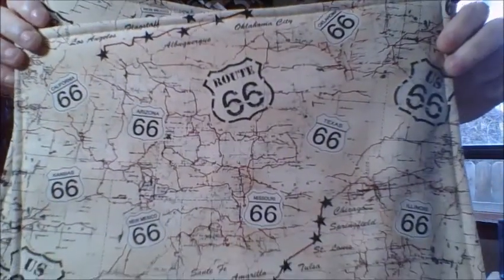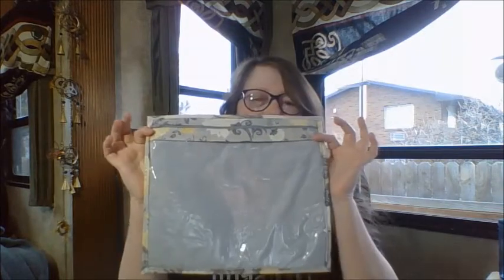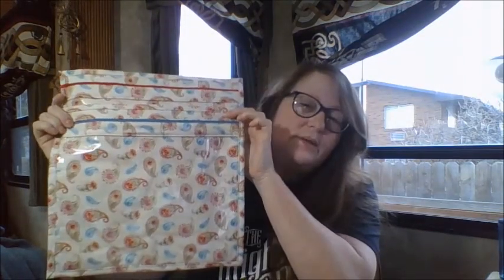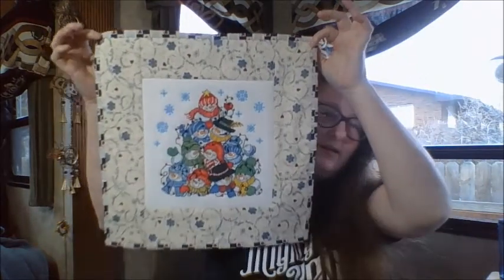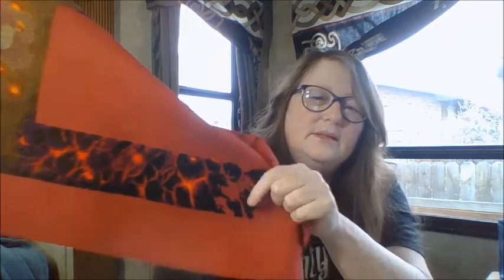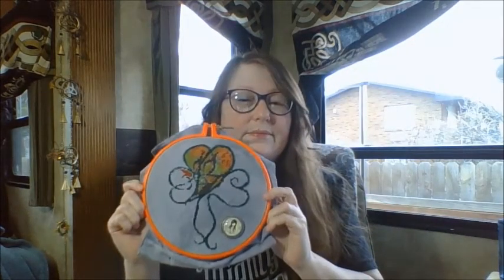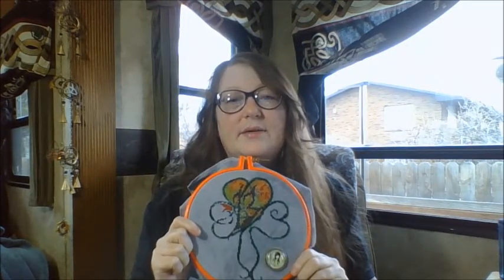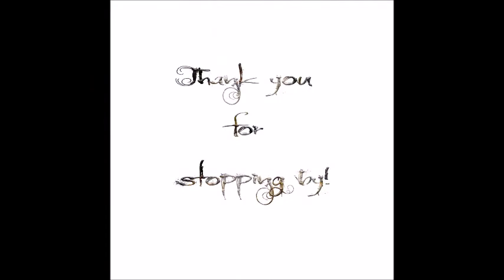FLOSS TUBE #43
Unconventional X Stitch Etsy